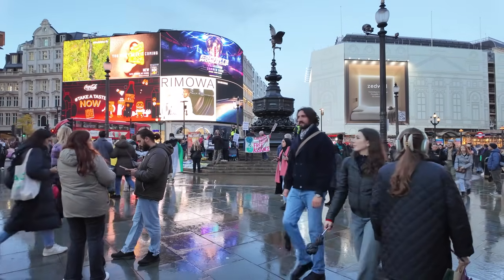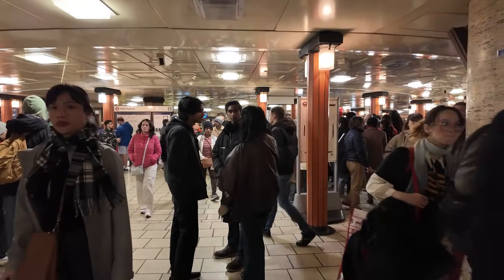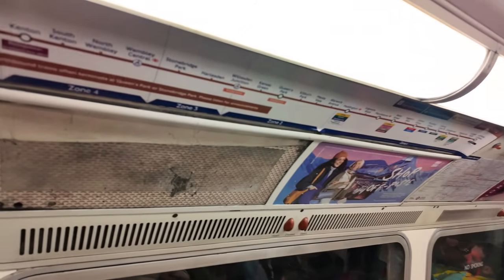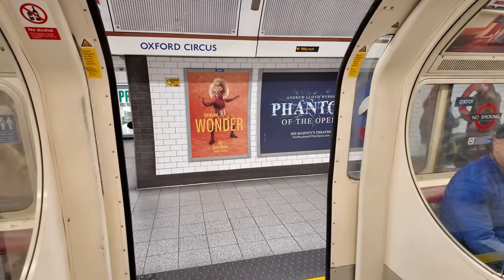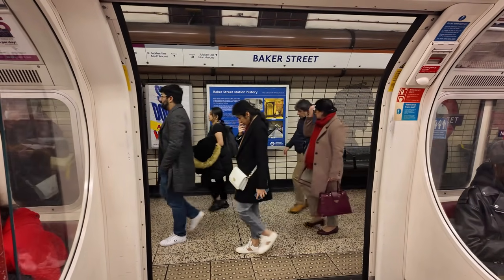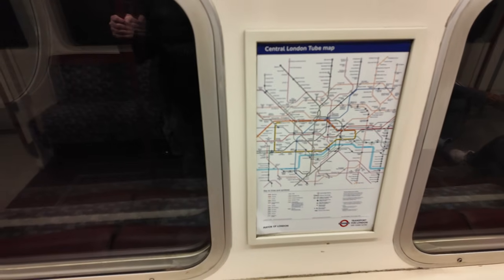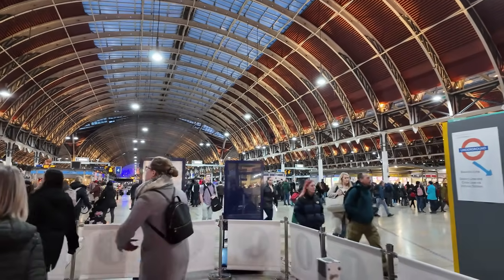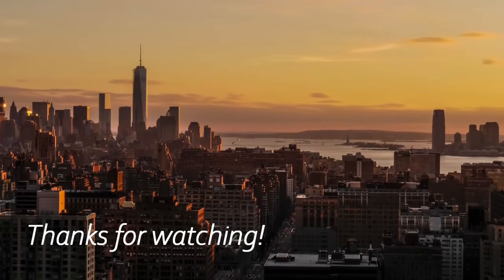New Yorker Rides the London Tube from Piccadilly Circus to Paddington Station (Bakerloo Line)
I ride the London Tube (Underground) for the first time as a Native New Yorker from Piccadilly Circus to Paddington Station. I thought the platforms and trains were very clean. However, the trains were old, announcements were unclear, and there was no air conditioning. The train was quick and very efficient.

💲 Support Me 💲

😀 Social 😀